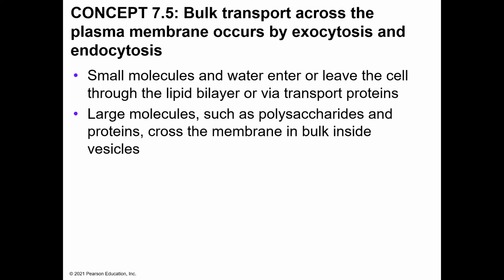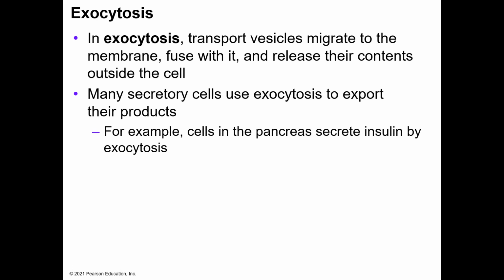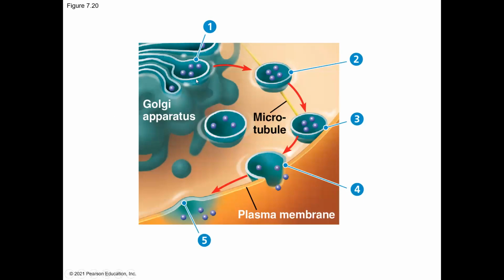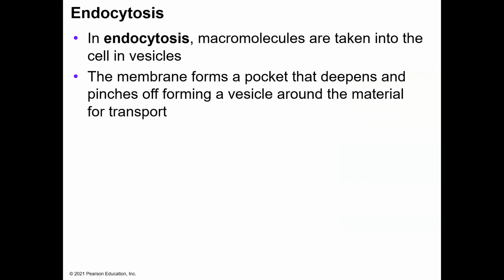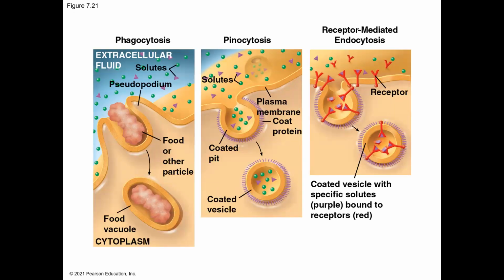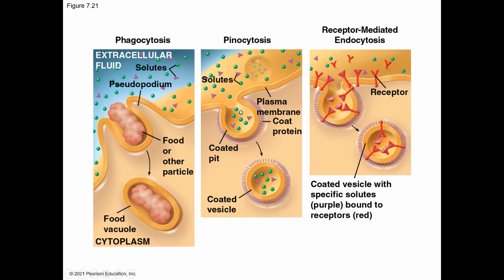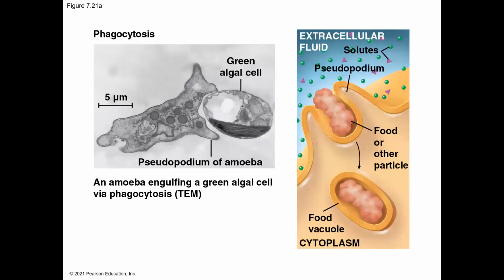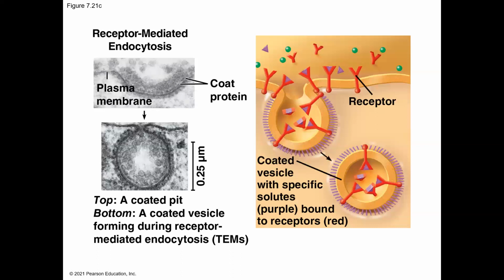Chapter 7 - Part 3 - Bulk Transport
Bulk Transport such as Endocytosis and Exocytosis